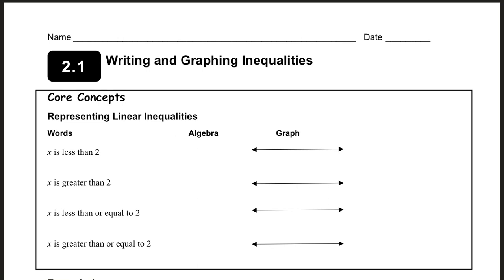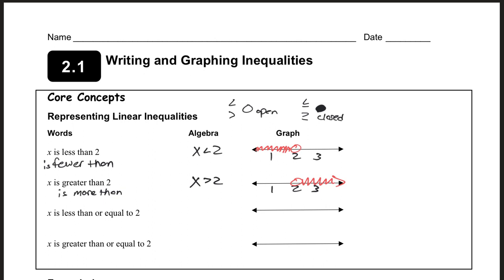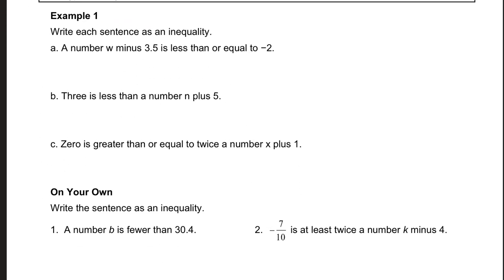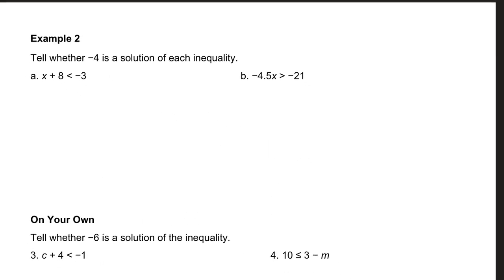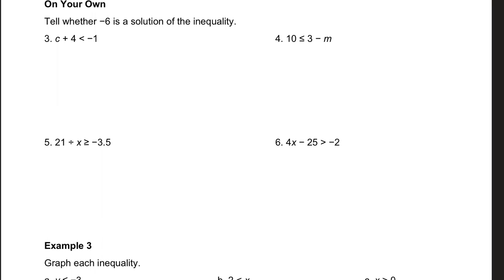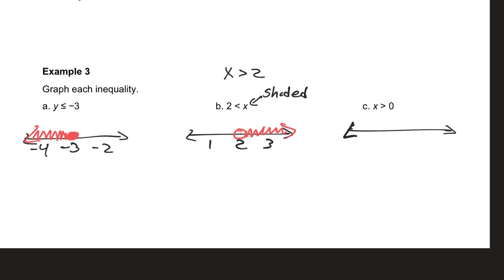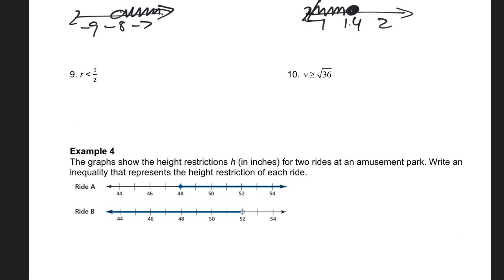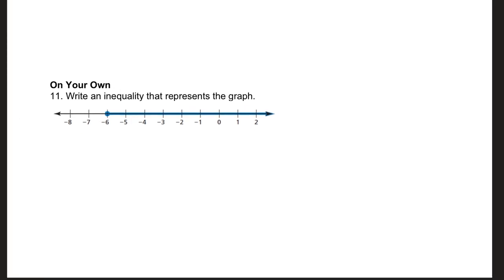Big Ideas Math Algebra 1 2.1 Notes Video